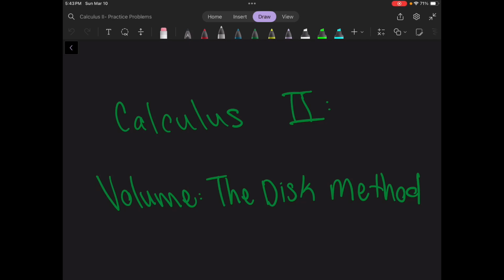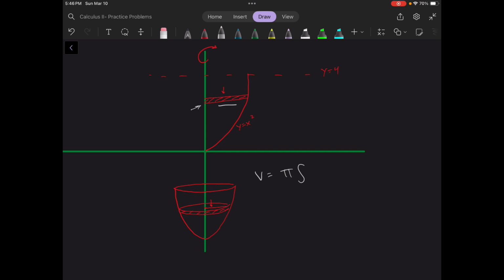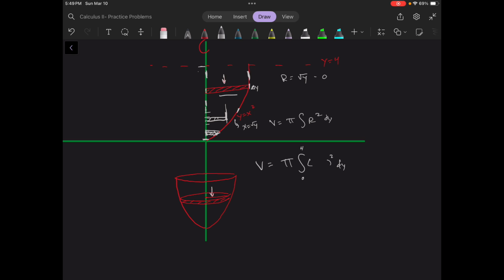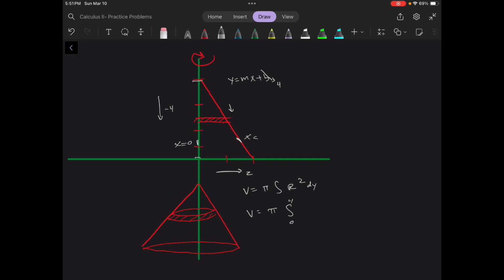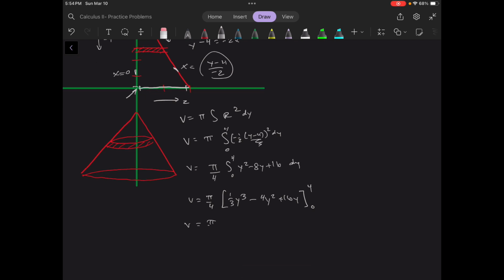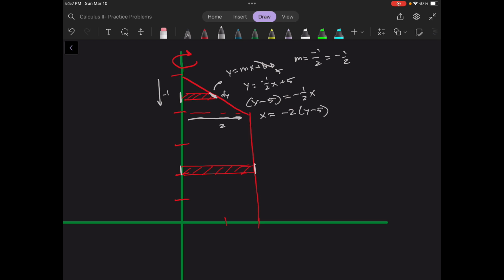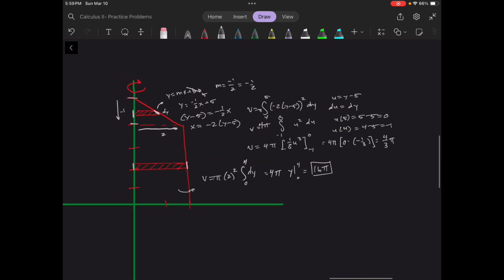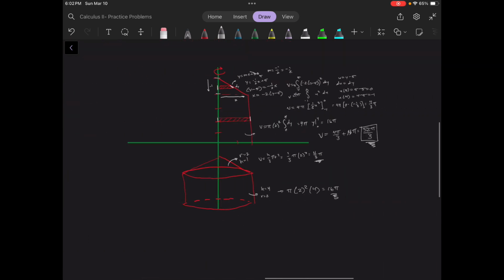CALC II Practice Problems: Volume with the Disk Method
This is the ninth video in a series that will follow general Calculus II college lectures and are designed to mimic relevant homework problems.

In this video we went over examples of finding the volume of a solids of revolution by finding the volume of one thin disk and adding it to a infinite amount of other disks within the solid (essentially, integration).